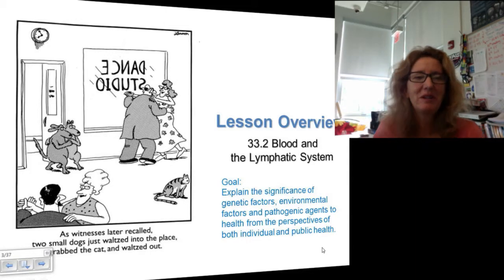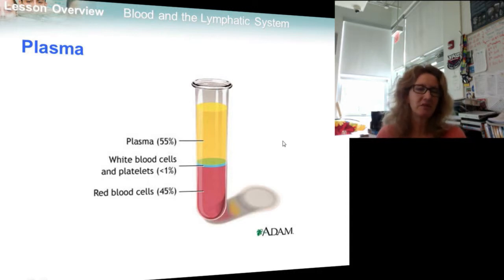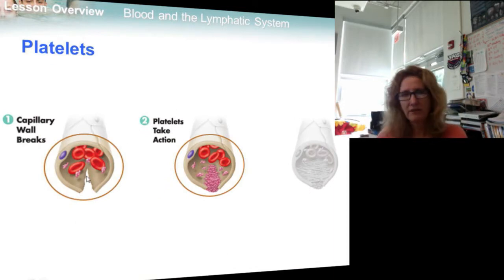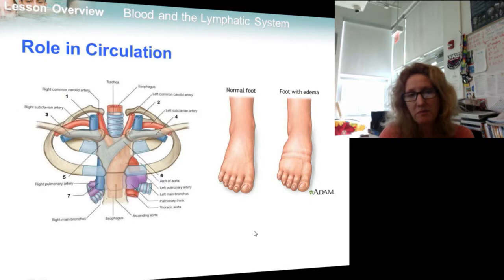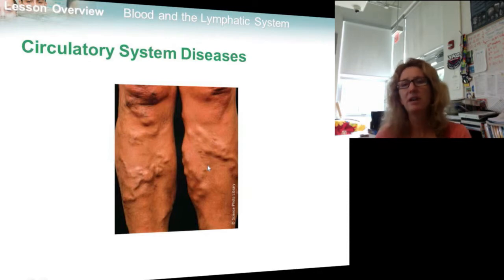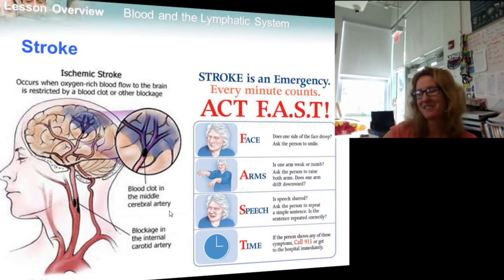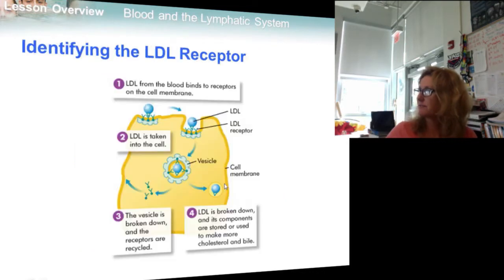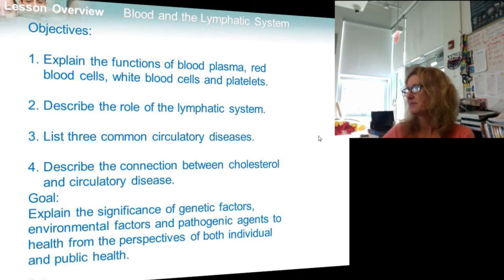27 c FAU High Bio